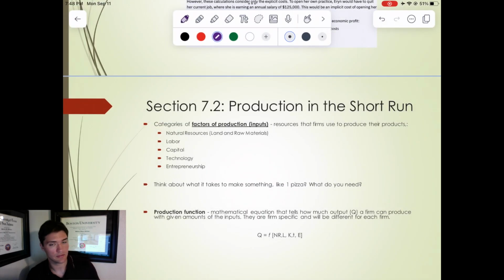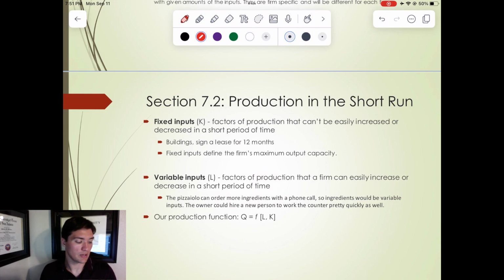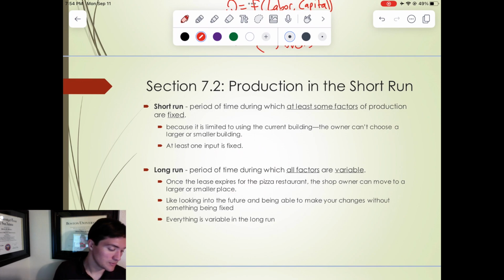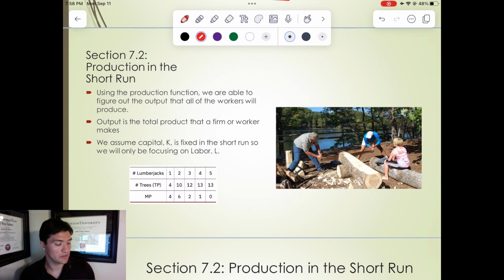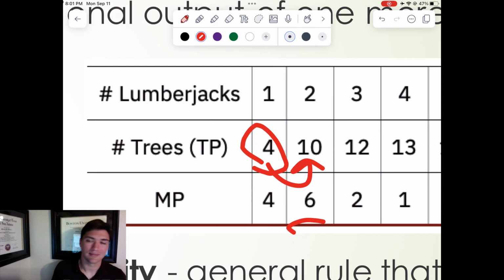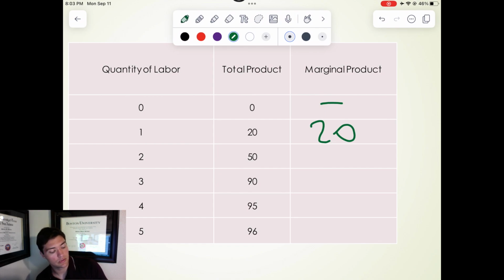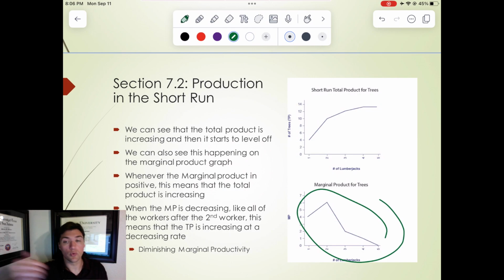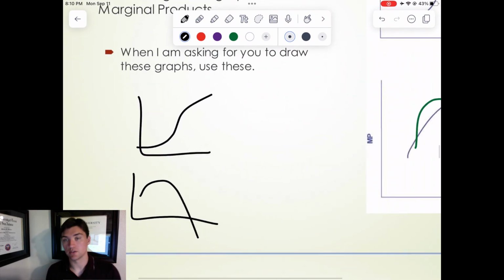Section 7.2 Production in the Short Run